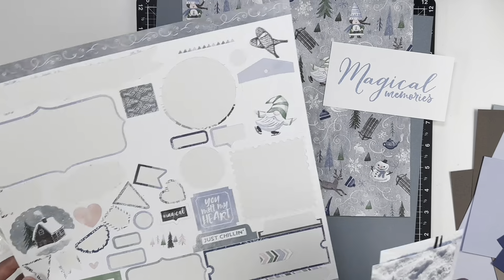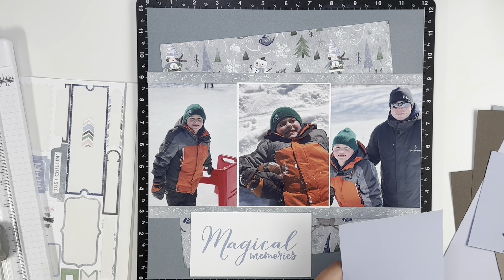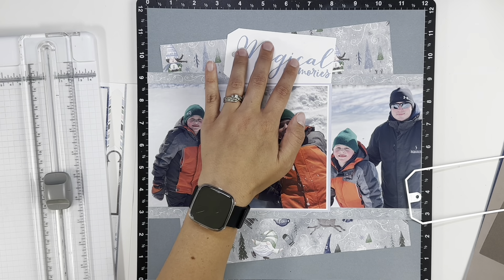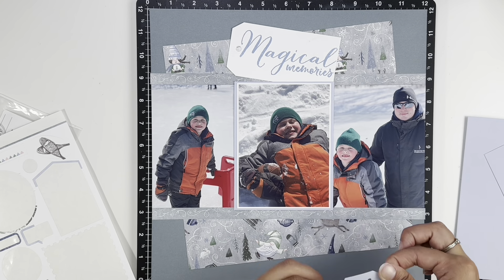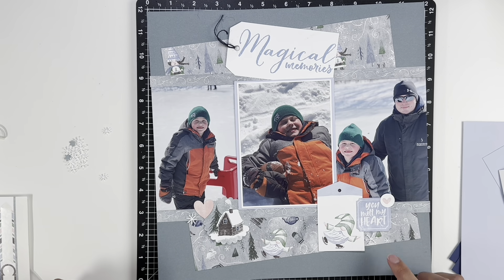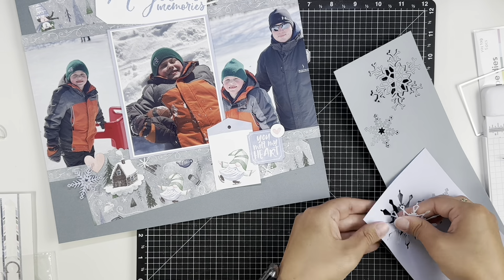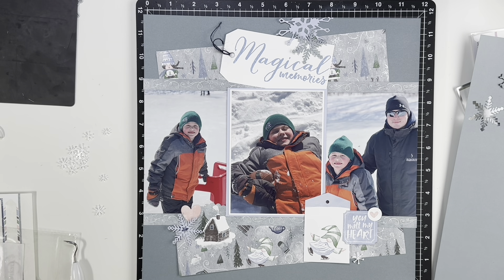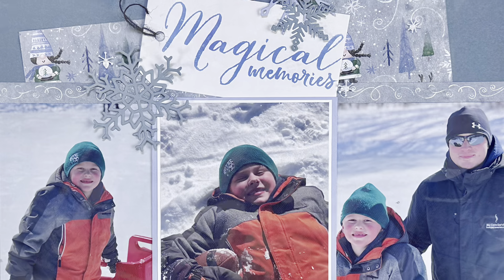Scrapbook Layout Process Video//Gnomes For Winter//Close To My Heart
This is a one page layout using the Gnomes for Winter collection from Close to My Heart.I hope you enjoy this video and find some crafting inspiration!